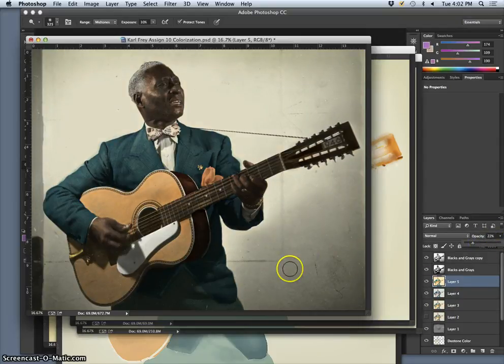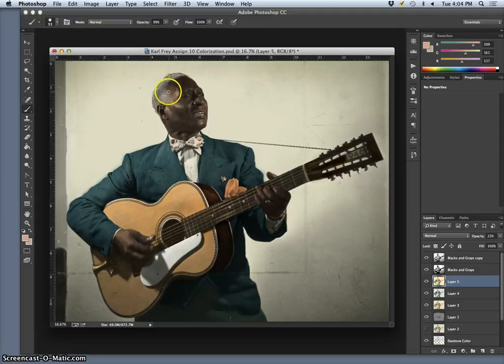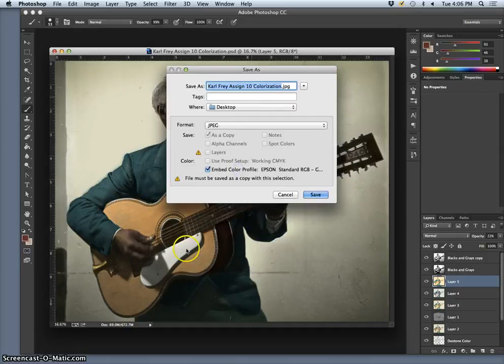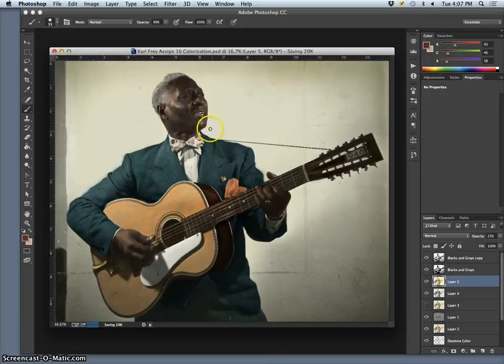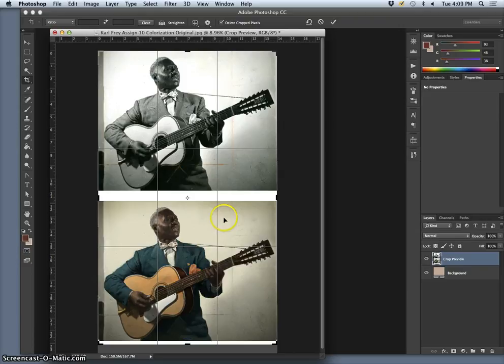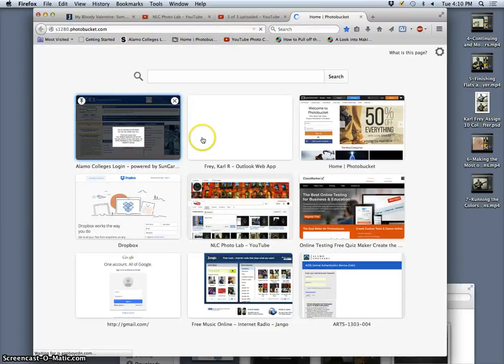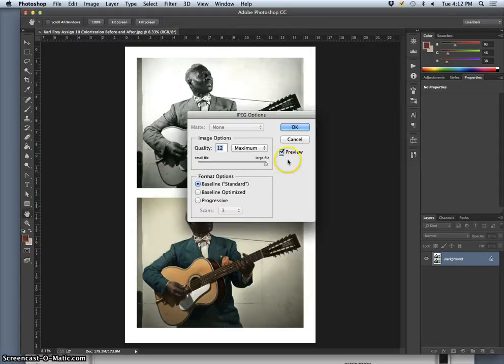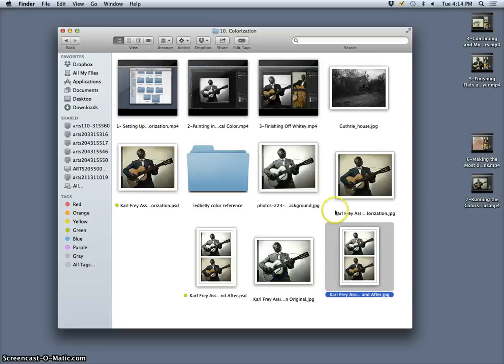8 Alternate Finishing and Submission Formats